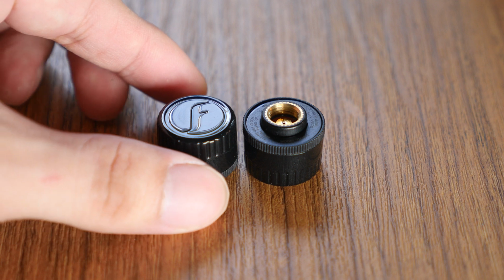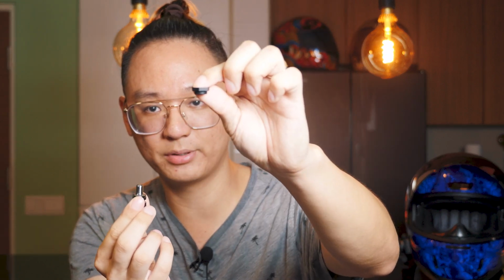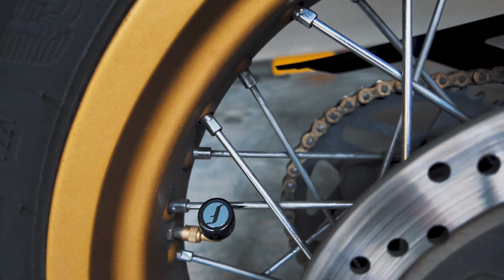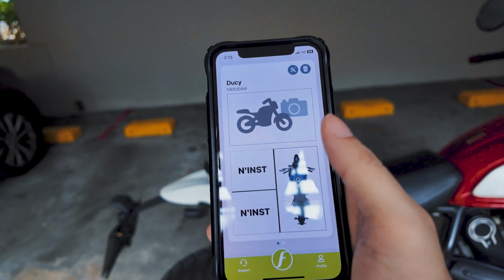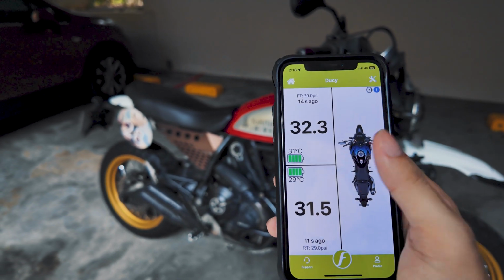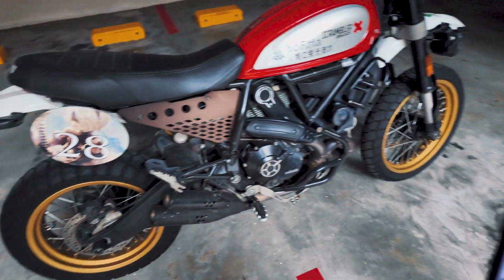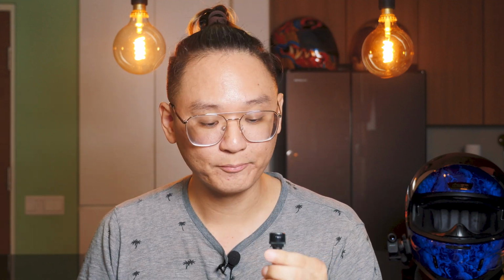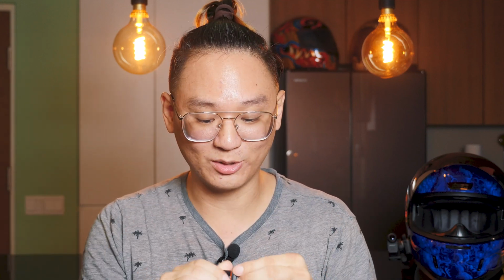Is this Tire Pressure Monitoring System WORTH IT? | FOBO Bike 2 Review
Hey riders! In this video, I'm putting the FOBO Bike 2 Tire Pressure Monitoring System to the test. This little gadget promises to keep an eye on your tire pressure and temperature in real-time, helping to prevent flats and improve your overall riding experience.

I'll be talking about:

➢ Installation and Setup: How easy is it to install and connect to my bike?
➢ Accuracy and Reliability: How accurate are the readings, and can I trust it to keep me safe?
➢ Features and Functionality: Exploring the app, battery life, and other key features.
➢ Value for Money: Is the FOBO Bike 2 worth the investment?

Whether you're a seasoned rider or just starting out, tire safety is crucial. Watch this video to see if the FOBO Bike 2 is the right TPMS for you.

00:00 Intro
03:28 Package Contents
04:08 Installation
10:30 Verdict

Background Music for Videos (Free)

Ask me any question in the comments below! Even non-motorcycle ones!

Motorcycles I currently ride:
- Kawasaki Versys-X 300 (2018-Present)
- Ducati Scrambler Desert Sled (2021-Present)